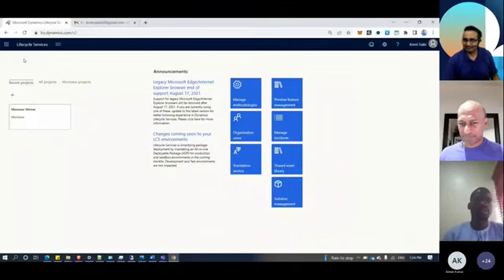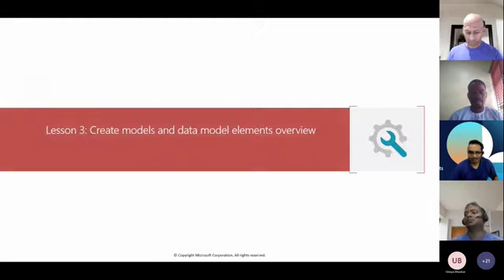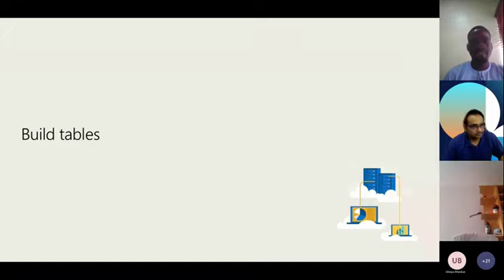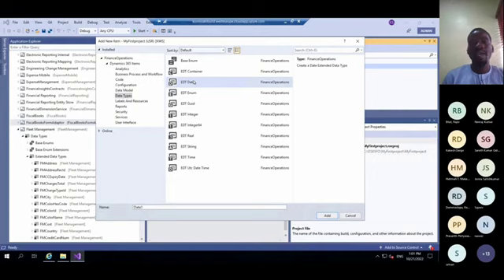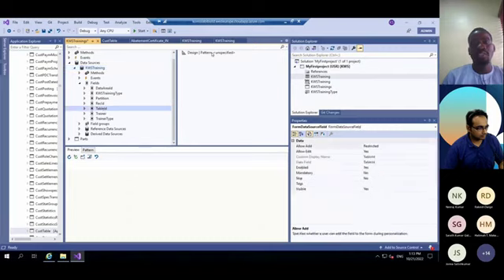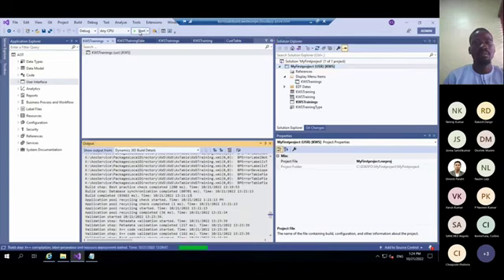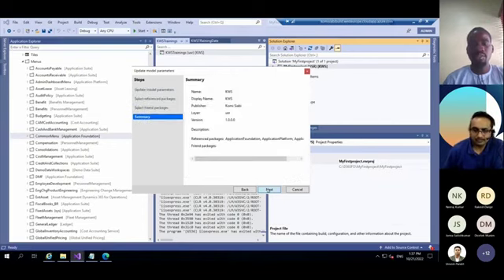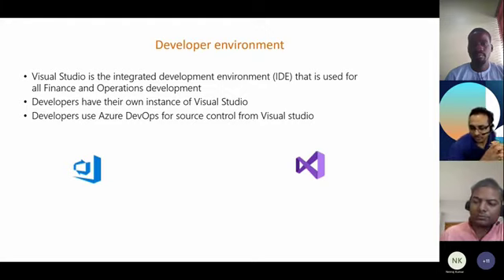Introduction to X++ D365FO development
Learn Microsoft Dynamics 365 Finance & Operations development using Visual Studio and X++.

How to create EDTs, Tables, forms, queries.